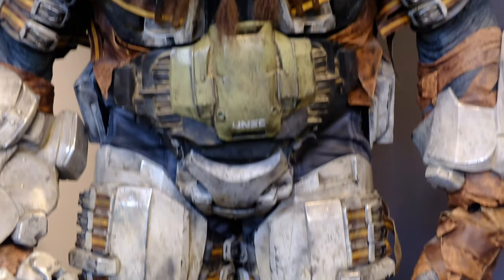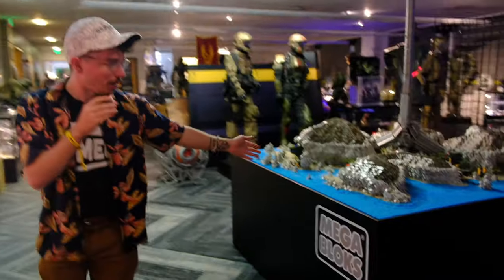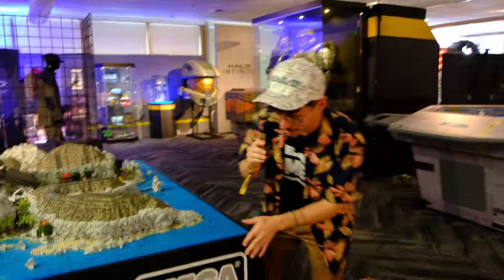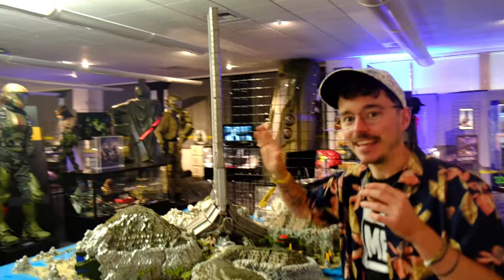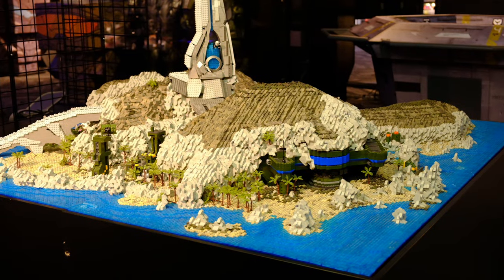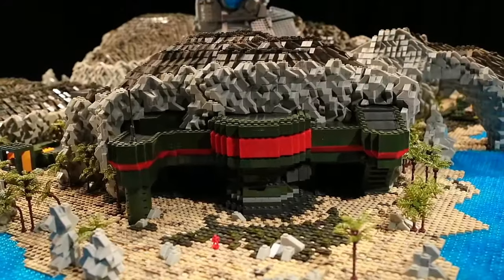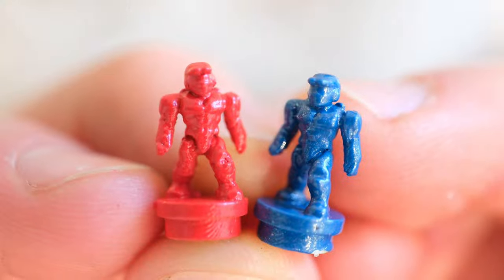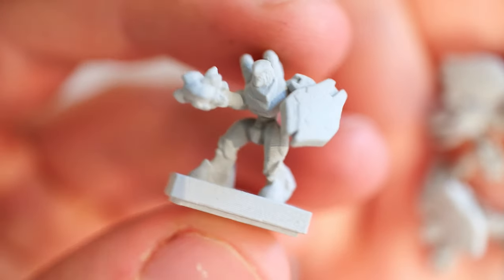The LARGEST Halo Mega Construx Diorama in Existence - 343 Industries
Back in October we took a trip to the Halo museum at 343 Industries, Seattle. Laying in the depths of the beast was the largest Halo Mega Construx diorama in existence. And of course, TheDomain had to showcase it.

Halo has partnered with Mattel to produce Mega Bloks / Mega Construx toys for over 15 years. This has spanned the release of Halo Wars, Halo Reach and Halo 4-Infinite. With this, they have produced thousands of toys and tens of thousands of pieces.

Halo Infinite was delayed from 2020 to 2021. In that time and after it has seen a multitude of issues and delays, but at the heart of this lies a true return to form and a gorgeous campaign. Halo Infinite Season 1 and 2 had a long extended life but Season 3 returned to the original promise of 3 month long seasons. With the return of Forge, Halo Infinite seemed to be in a largely completed form. Season 4 and 5 hit hard, with excellent releases of Firefight KOTH, Infection and dozens of quality of life improvements. Unfortunately, the seasonal format would come to an end with the Spirit of Fire update, dropping the formula all together to be replaced by operations. It's hard to say what the future holds for Halo, but you better believe I'll be along for the ride.